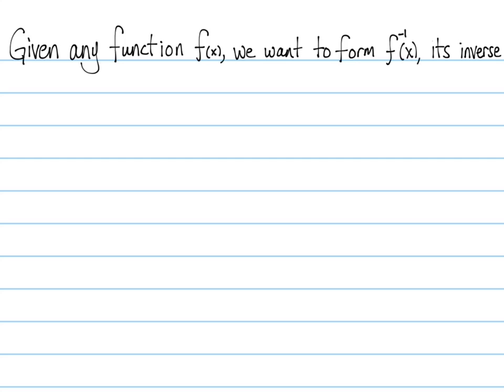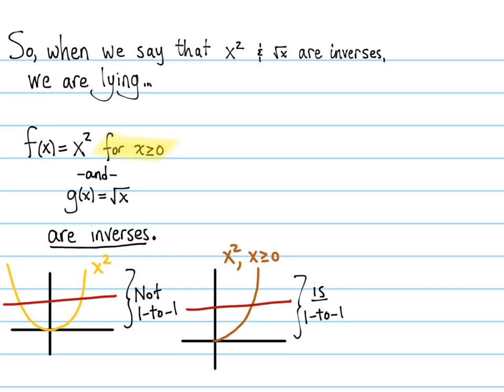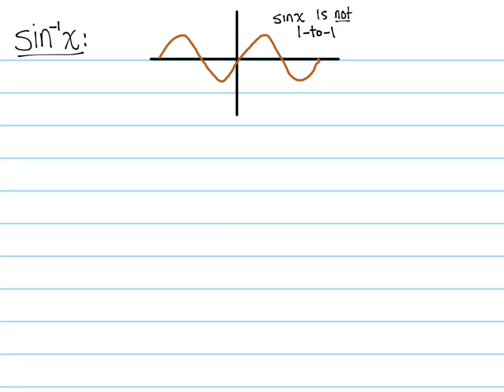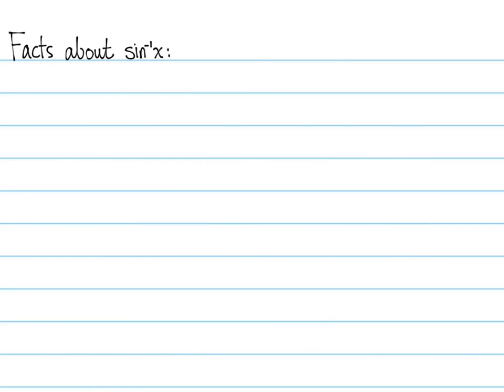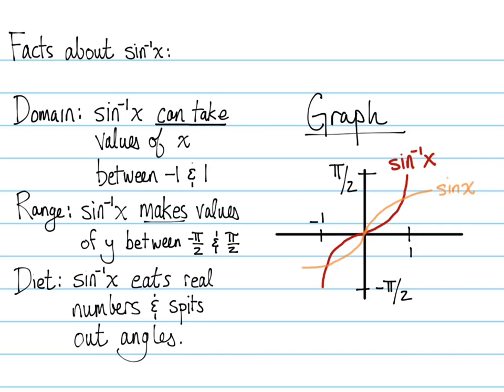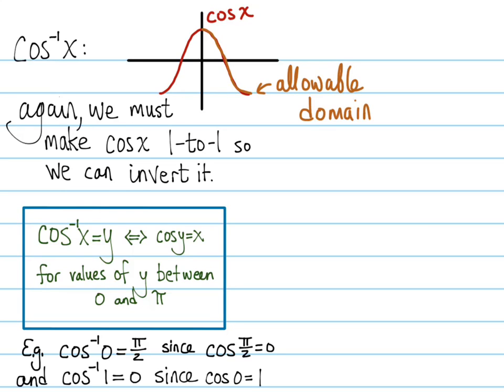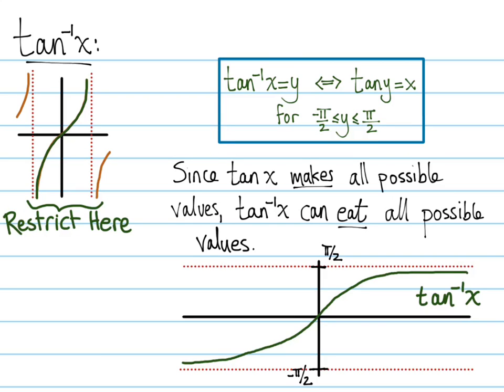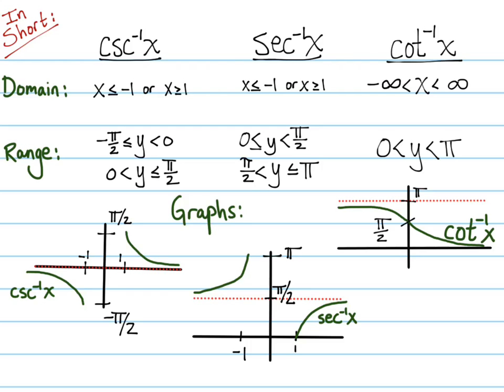Calc 1 - Review of Inverse Trig Functions